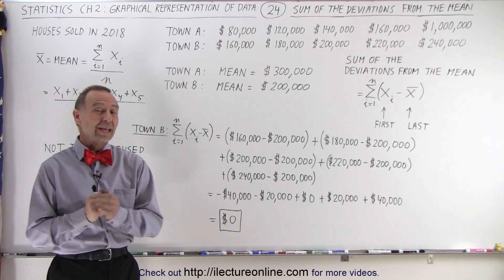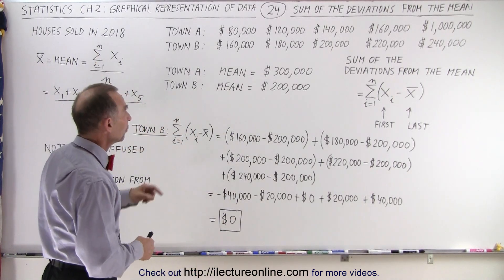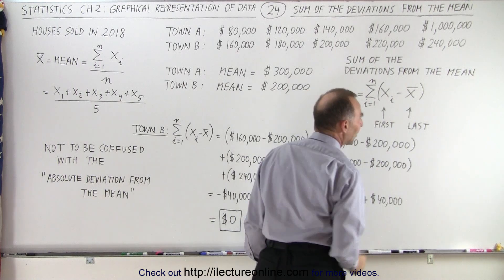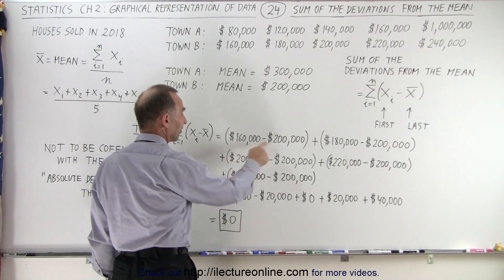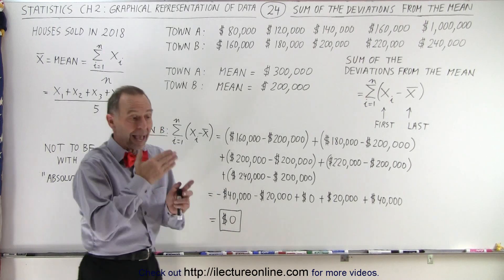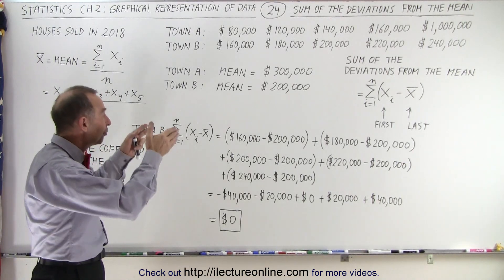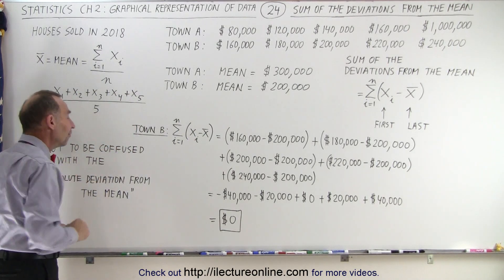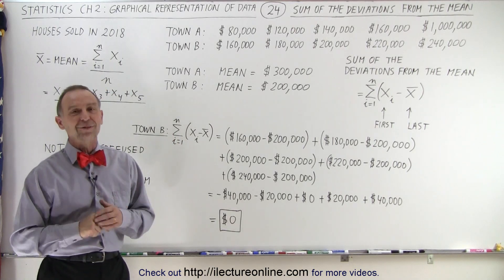Statistics: Ch 2 Graphical Representation of Data (24 of 62) Sum of the Deviation from the Mean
We will learn what is the SUM OF THE DEVIATION FROM THE MEAN of 5 houses sold in 2018 in Town B. Which we will learn in the end could be a bit disappointing.